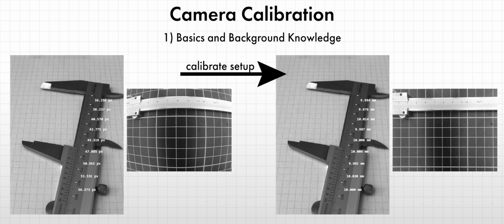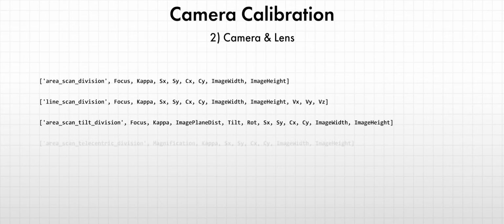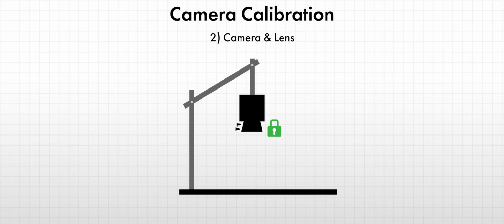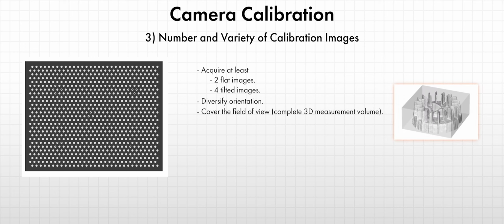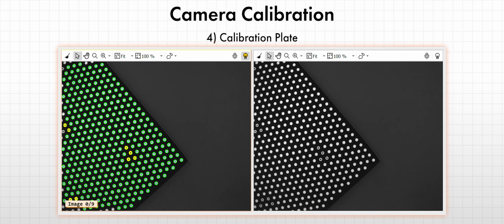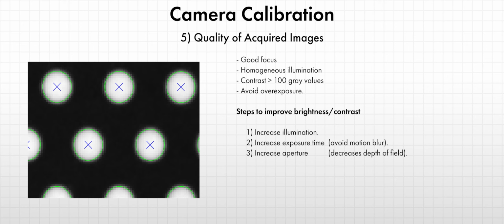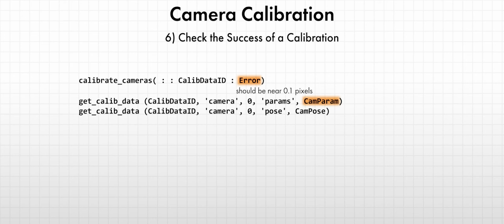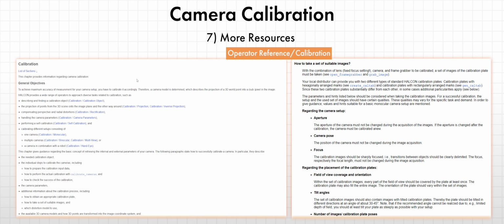How to calibrate your camera setup successfully with MVTec HALCON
In this tutorial, you will learn about the basics of camera calibration with MVTec HALCON. First, we will go through the fundamentals of when camera calibration is necessary and how camera calibration works. Then, we will go through all components of the calibration process, talk about dos and don’ts, and how to get ideal results.

Content
0:00 Introduction
0:16 Basics and background knowledge
1:52 Camera and lens
3:50 Number and variety of calibration images
4:40 Calibration plate
5:57 Quality of acquired images
7:34 Check the success of a calibration
8:45 More resources

This video is based on MVTec HALCON 22.05.